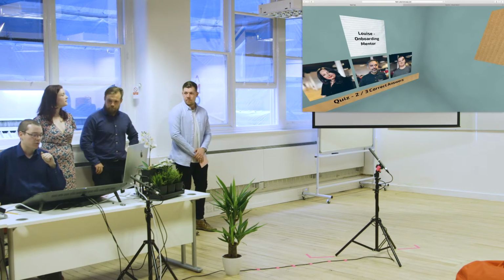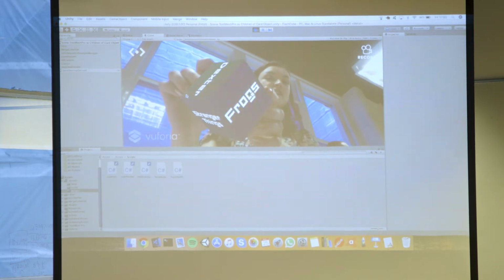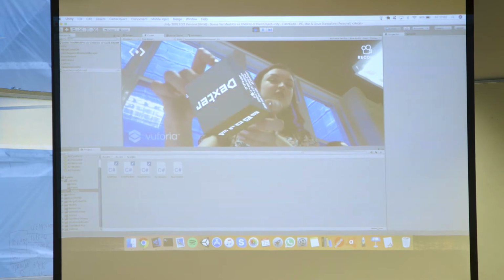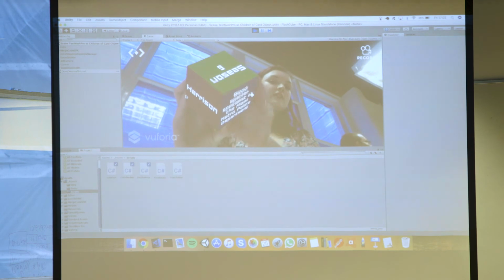Project Flash Cube | Northcoders Graduation Showcase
As part of their final project, team Flash Cube created a Virtual Reality and Augmented Reality digital flashcard experience for immersive learning. They're the first ever team to learn C# and Unity for their project! Alongside those technologies, they built on vRoom's success 2 weeks earlier using A-Frame, with Vuforia and loads more besides - in 2 weeks.